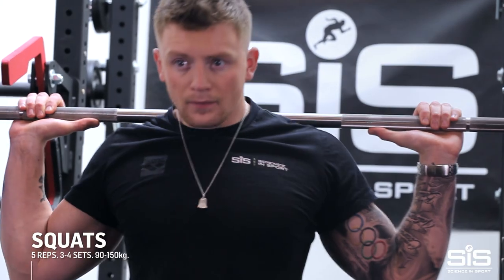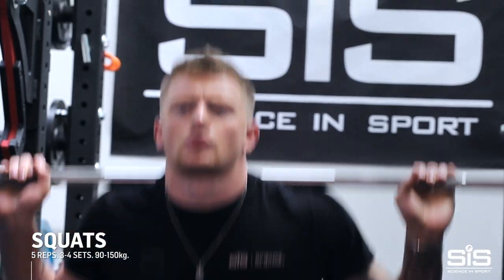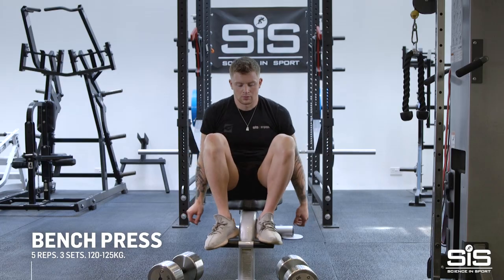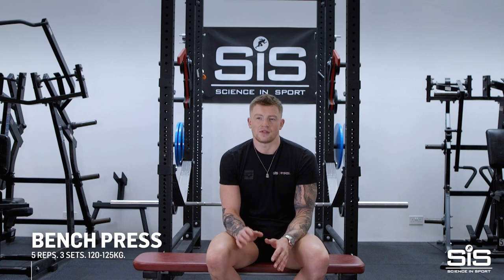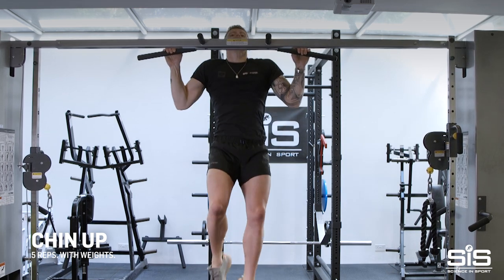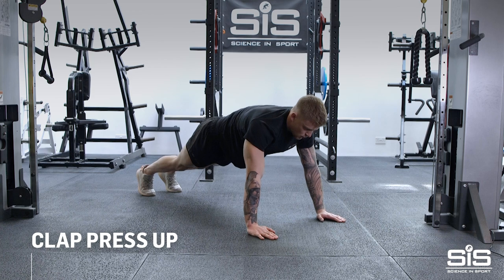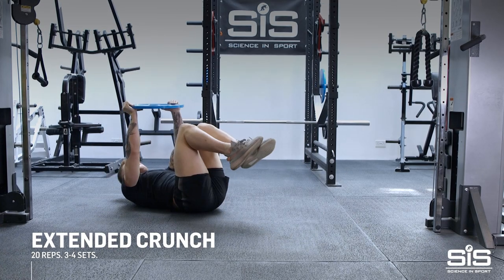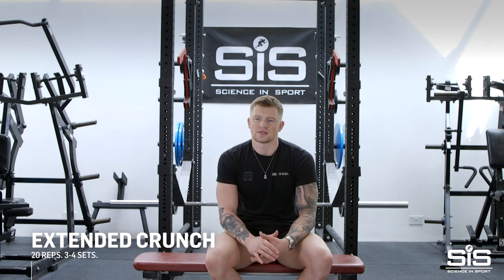Science in Sport presents: Adam Peaty's Gold Medal Workout